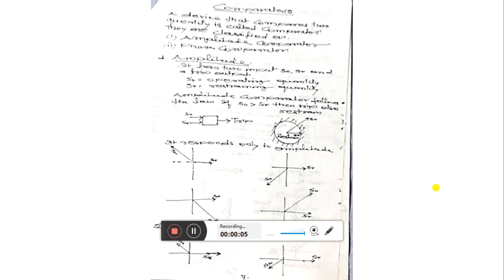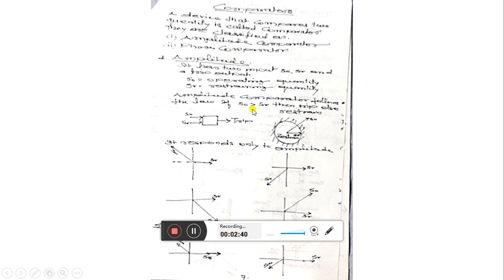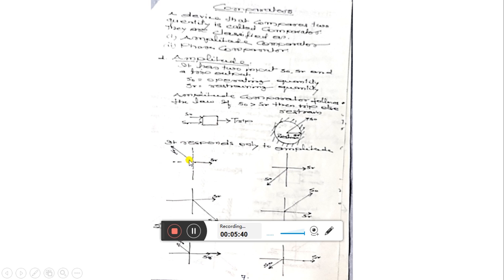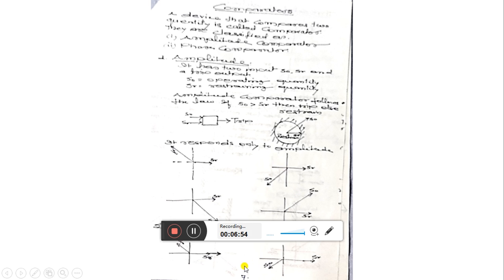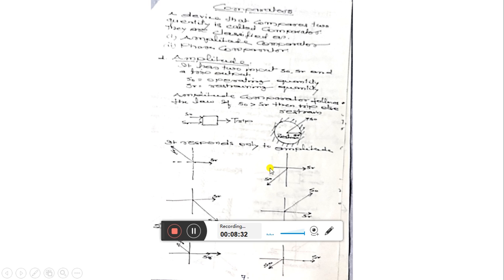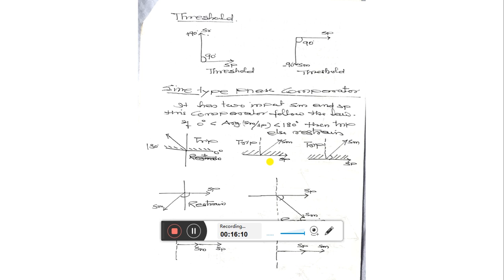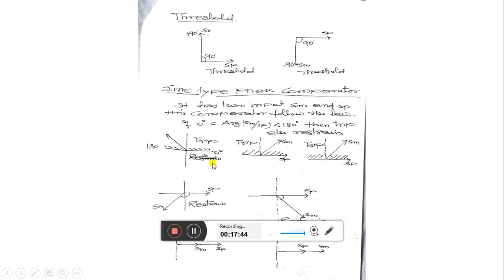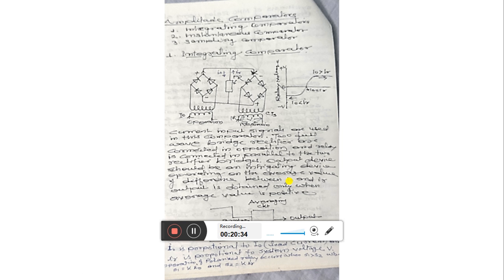Amplitude and Phase Comparators